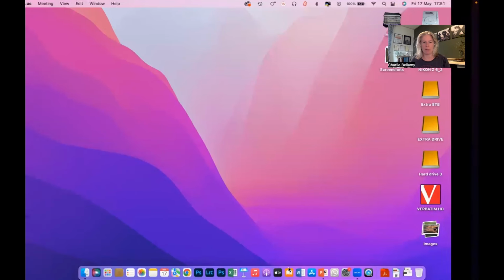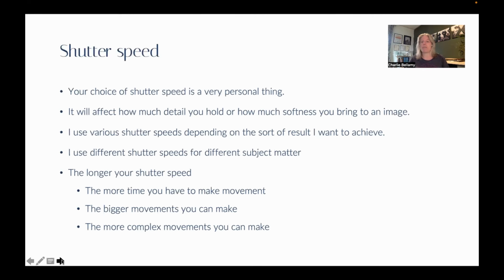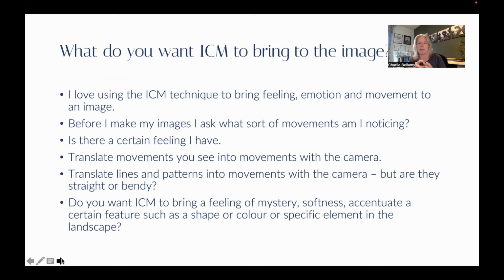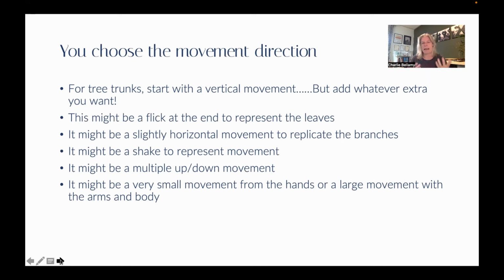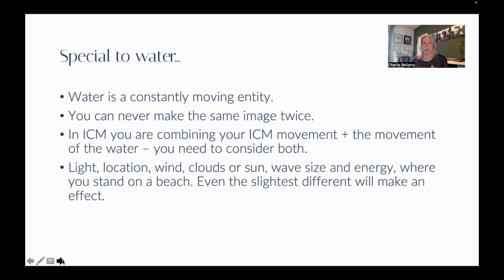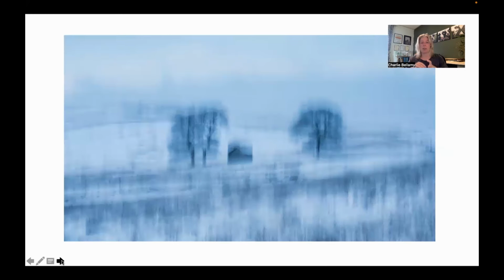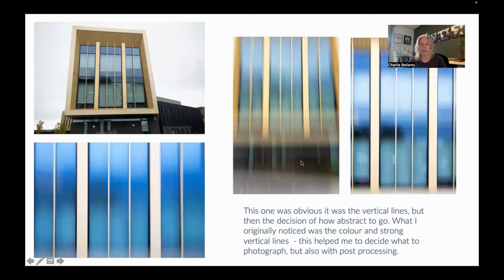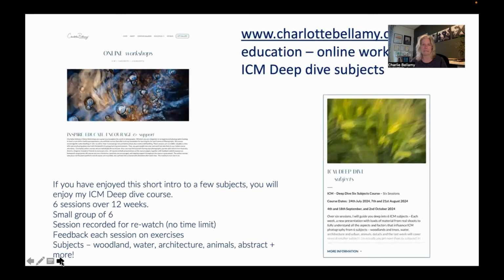ICM subjects introduction - ICM dip your toe!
This video is a little intro to a number of ICM subjects we will cover during the Norfolk woodlands and waves creative photo tour.  Woodlands, water (beach), architecture, landscape and people. A small into to each that you may enjoy.

For those of you not on the tour, if you enjoy this video, you will enjoy the ICM Deep Dive online course I run. Info on the video. Link is here as well.

and scroll down to the ICM Deep Dive course.